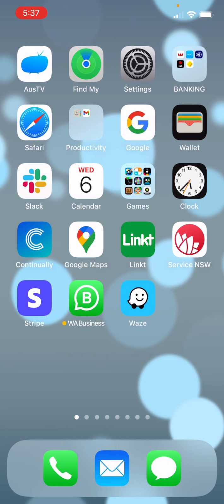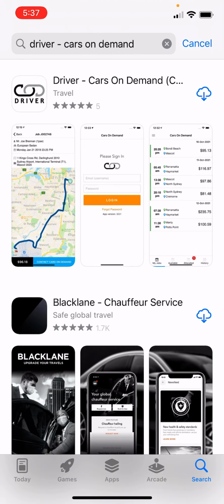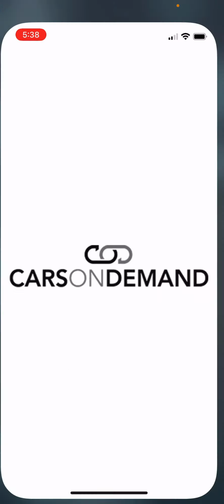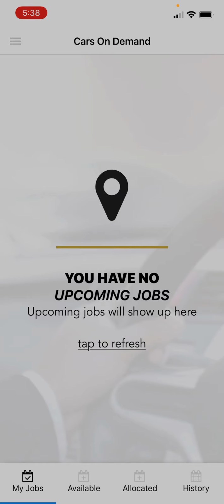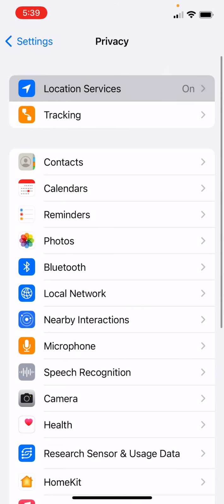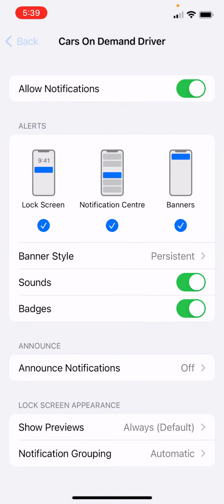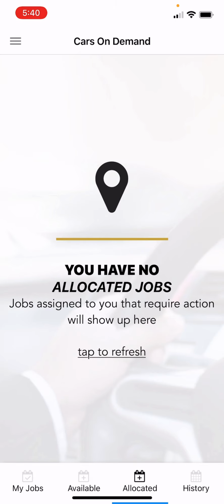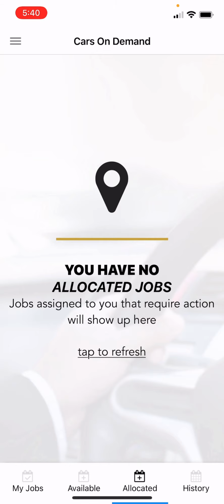Cars on Demand app, Download, Log in and Settings, then just wait for transfers to pop up, Simple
This video will show you how to find the COD app on the app store, how to make sure the settigns are corect and how to log into the app, once logged in you neve have to log out, and just let the app run in the background, when a job comes up the app will send you a notification, you just click on it and the app will open and you decide if you want to accept or reject. We will always show you the price, and dont forget that you can add the airprot parking charges and all tolls and wait time on top of this price. And we pay once a week on a Tuesday without fail.